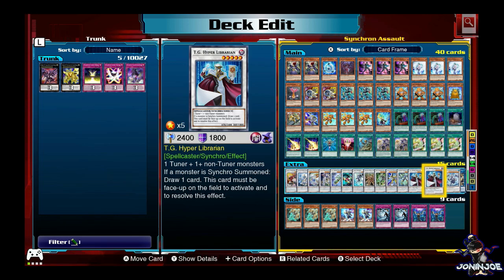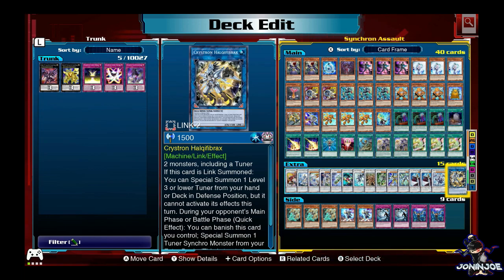Legacy of the Duelist : Link Evolution Ranked! Synchrons Updated Deck Profile and Replays!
So there is a lot of misplays and a lot of unoptimized stuff going on but that's just for the nostalgia and memes mostly. As I mentioned in the other Synchron video, creating a board with multiple synchro bosses can be better than spending resources on Quasar/Blazar/Sifr. If we get enough comments for it, I'll make another video with commentary on some duels. I'll also try not to let my duels be so spaced apart, some of these are from April if you can tell.